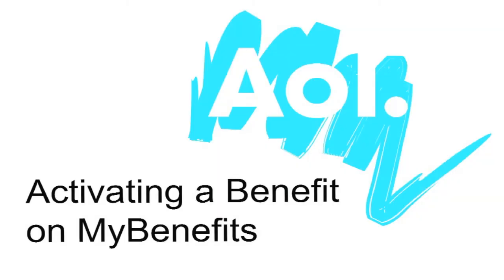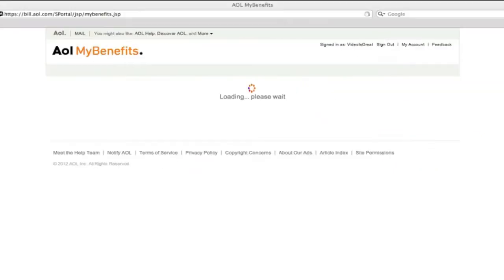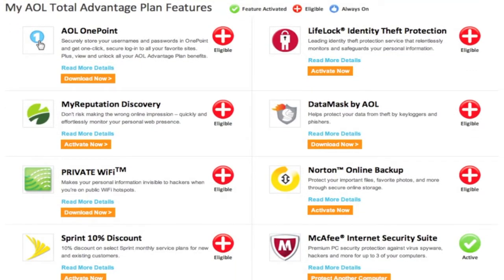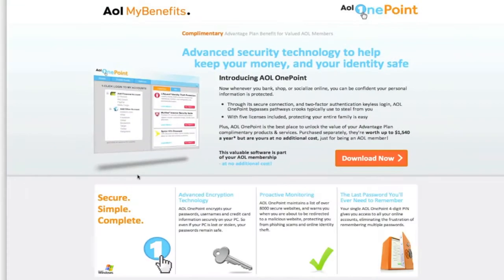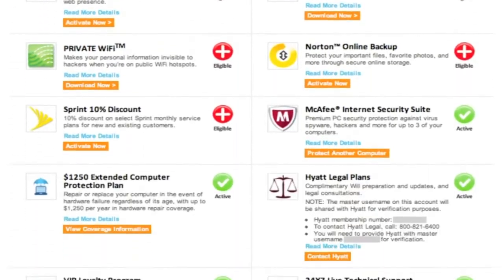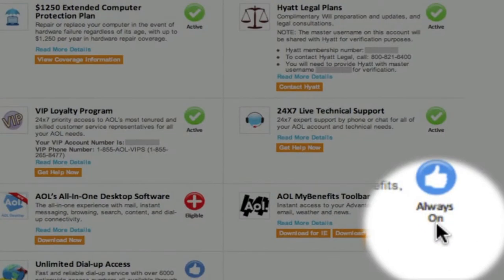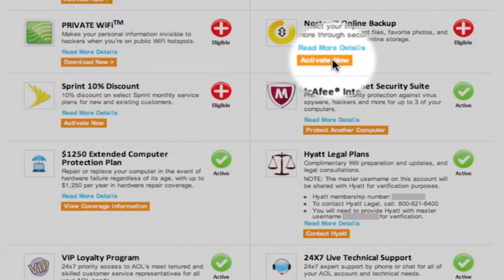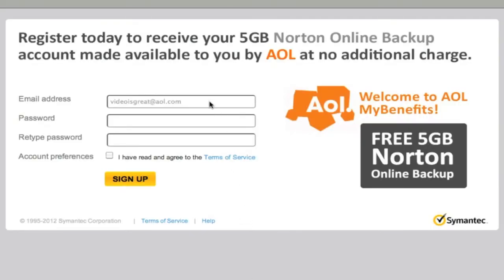How to Activate a Benefit on AOL MyBenefits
This tutorial explains how to activate an AOL Advantage Plan benefit through AOL MyBenefits.

Video Transcript

To view and activate all that your AOL Advantage Plan has to offer, check out your AOL MyBenefits page by going to mybenefits.aol.com and sign in with your Username or Email and Password.

Here, you'll see your personalized AOL MyBenefits page.

Starting from the top of the page in the gray header, you'll see your AOL membership plan name, along with an overview of your plan.

Below the gray header is a list of all the benefits you are eligible for. You'll see the name of the benefit and a brief description of the benefit.

You can click the Read More Details link if you want to learn more about a particular benefit.

A detailed page of the product or service you'd like to activate or download will appear.

Alternatively, you can activate or download a benefit from MyBenefits.

To activate one of your member benefits, simply locate the benefit you'd like to activate.

A green circle with a checkmark next to a benefit means that you have already activated the benefit and no action is required.

A blue button with a "thumbs up" symbol means that you do not need to take any action for this benefit as it is available to you at all times.

A red circle with a plus sign means that you are eligible for the benefit, but have not yet activated it. To activate, click the Activate Now button and follow the on-screen prompts to begin the activation or enrollment process.

Once you've activated your benefit you can begin enjoying the service or product.